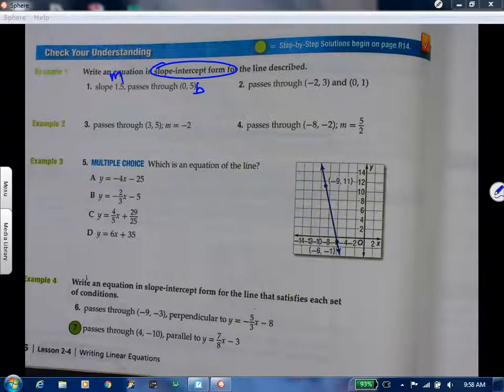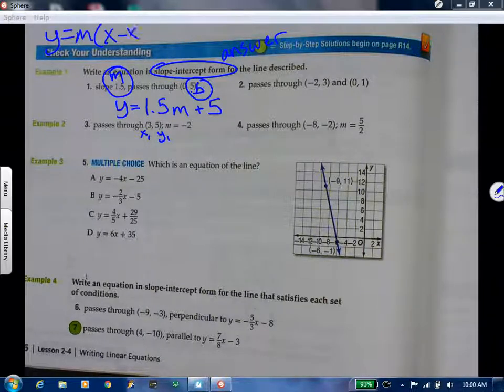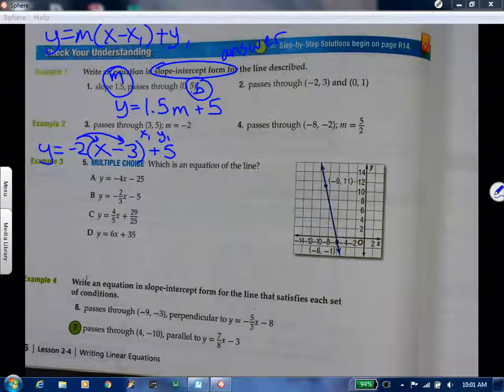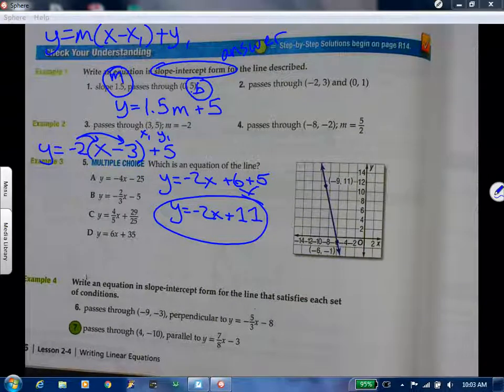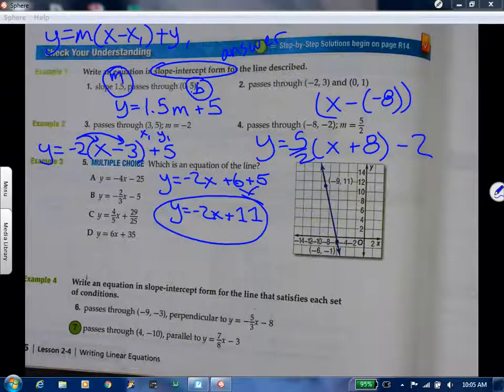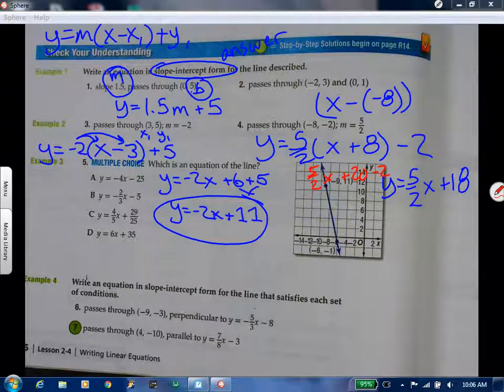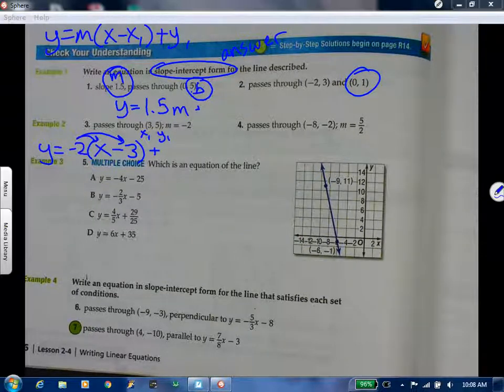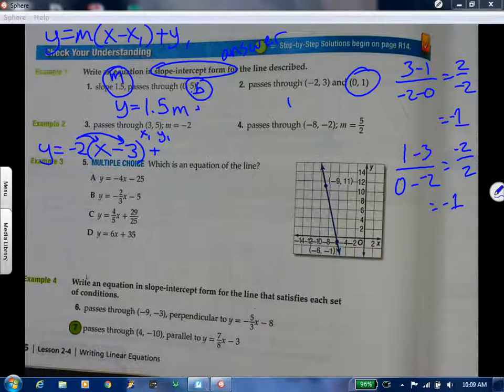2017 09 01 2 4 writing linear equations 2